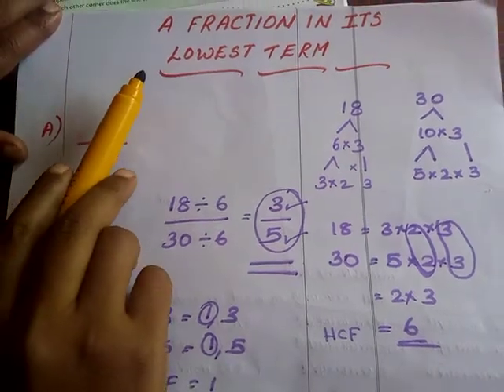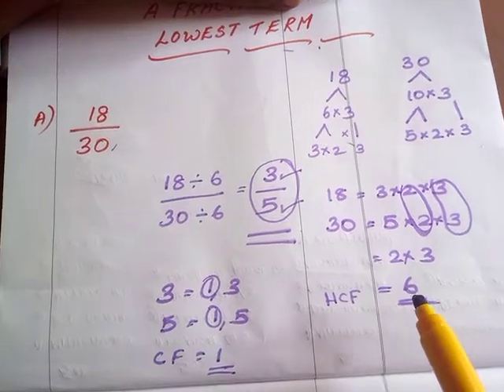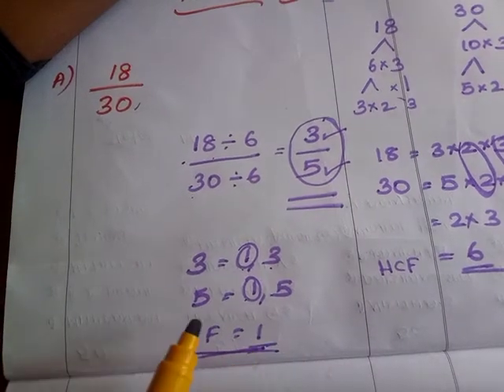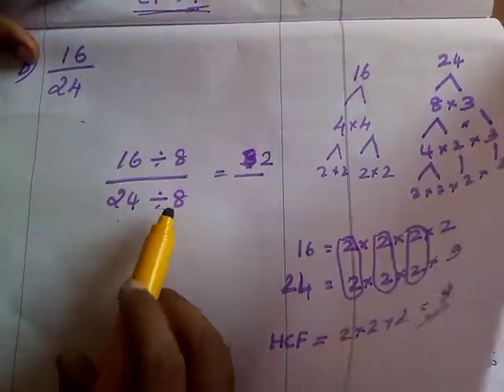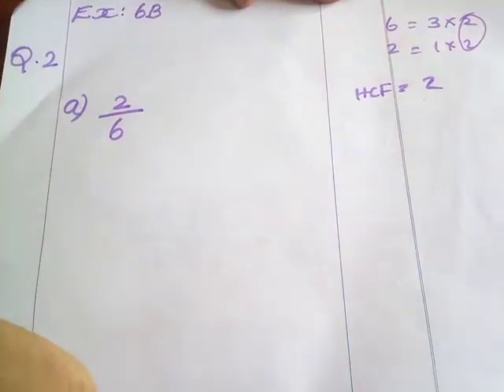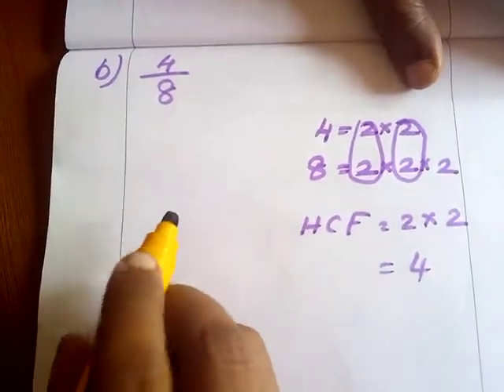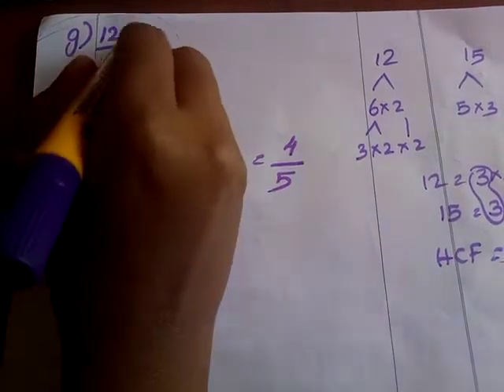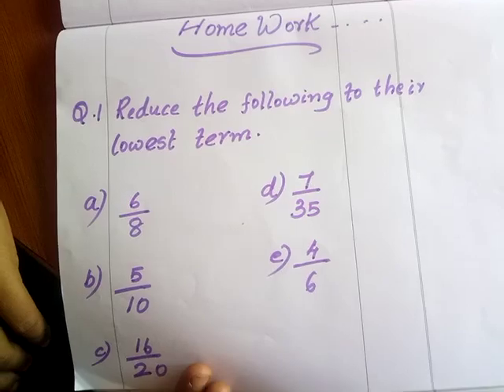Grade 5 Math Bincy chapter 6 Fractions video 1